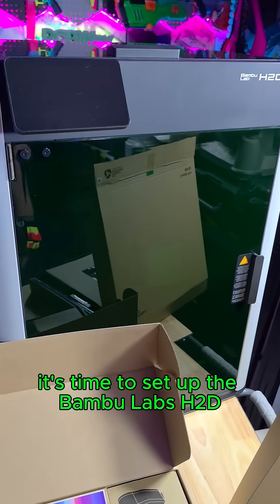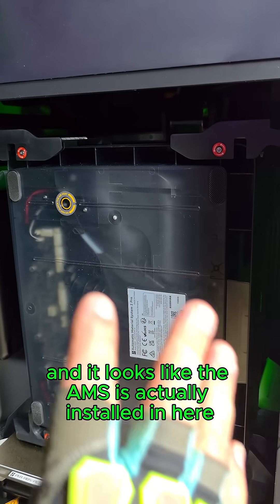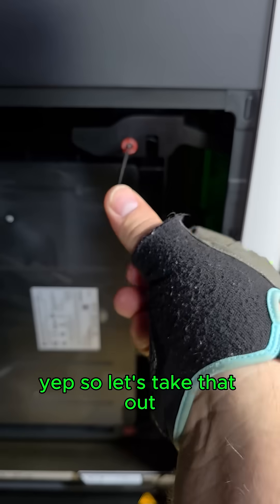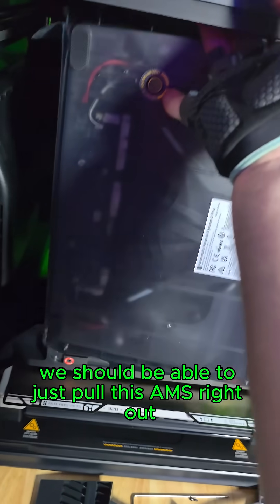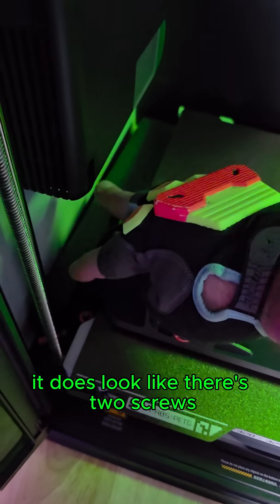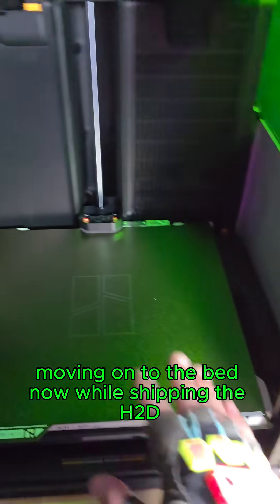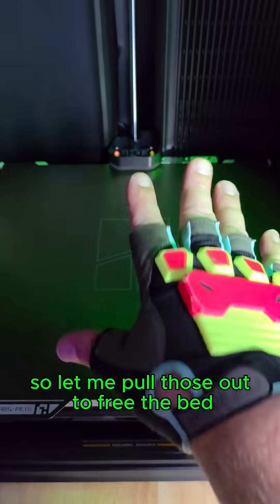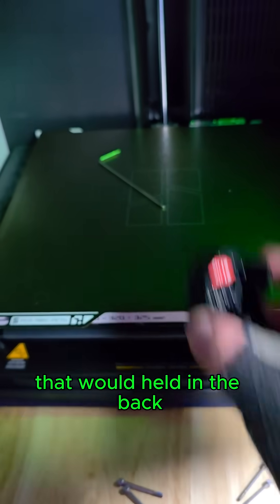Setting up the Bambu Lab H2D Part 1